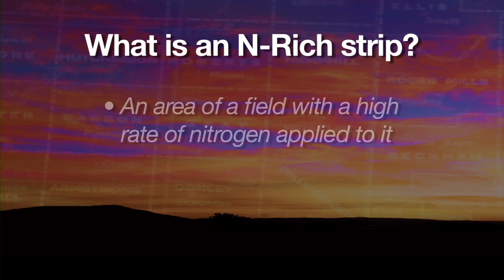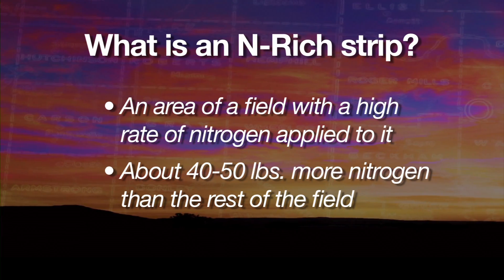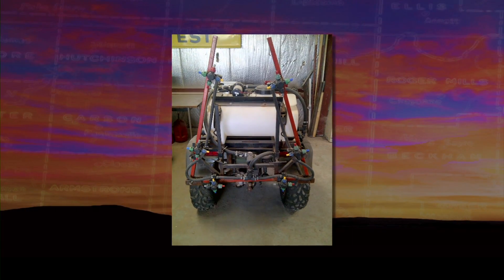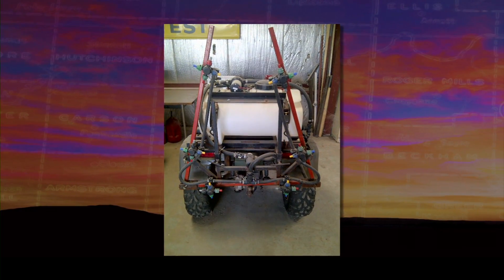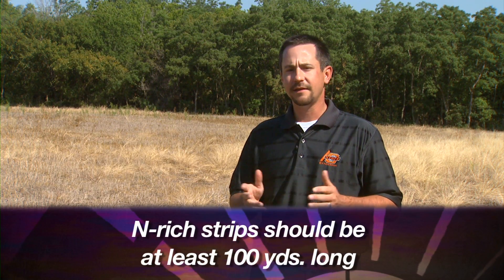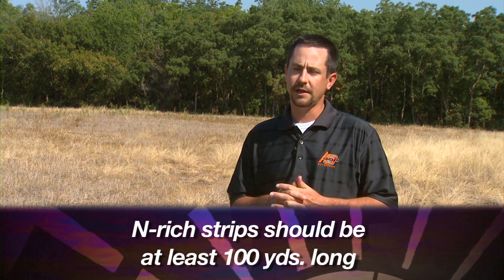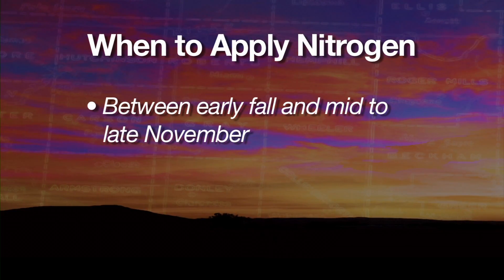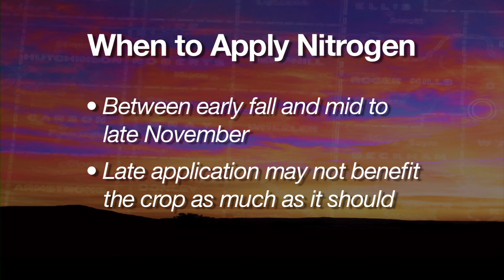SUNUP N-Rich Strip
The How, What, When, and Where of Appling Nitrogen Rich Strips.